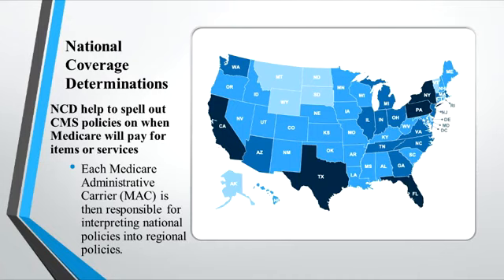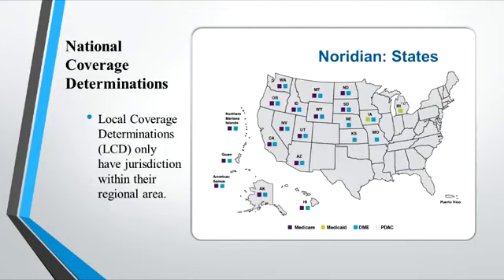Medically Necessary: Defining the Term and Its Significance in Healthcare